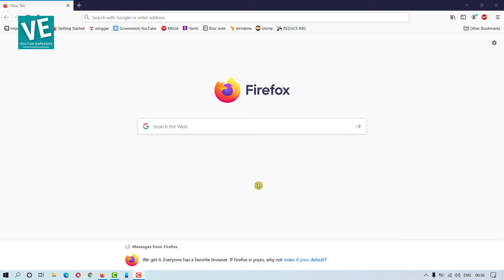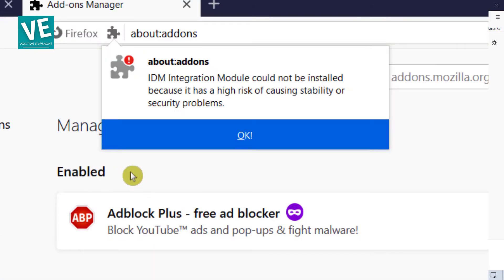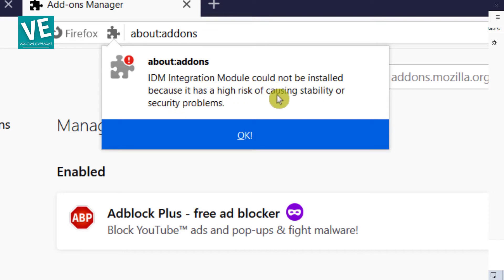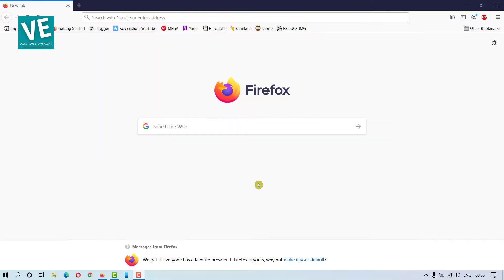How To Add IDM extension to mozilla Firefox and FIX idm integration module could not be installed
In this video you will find how to Add IDM extension to mozilla firefox and FIX idm integration module could not be installed. if you faced any problem you can put your questions below in comments and i will try to answer them.

[0:35]
[1:14]